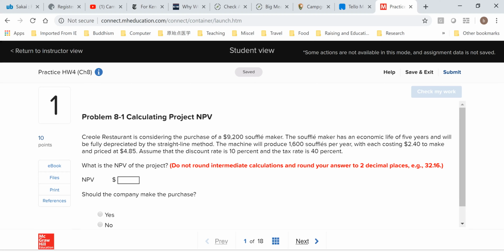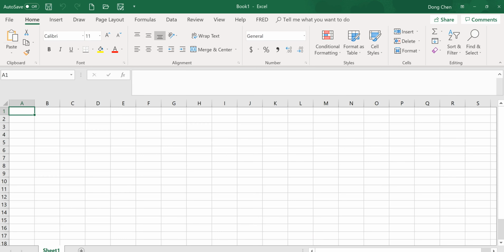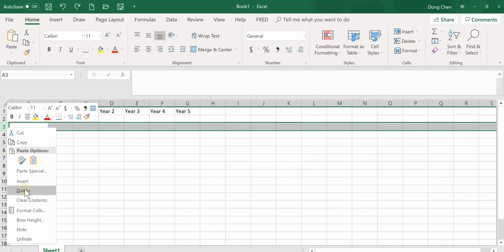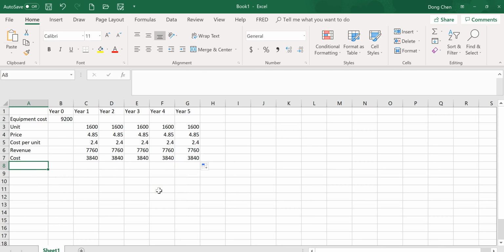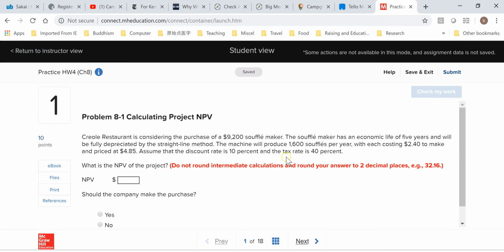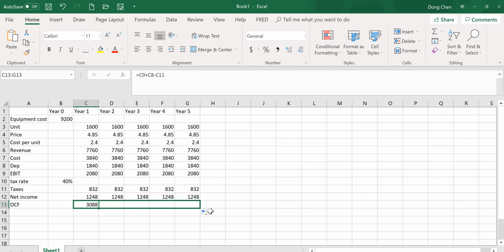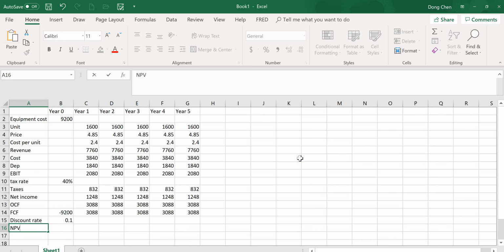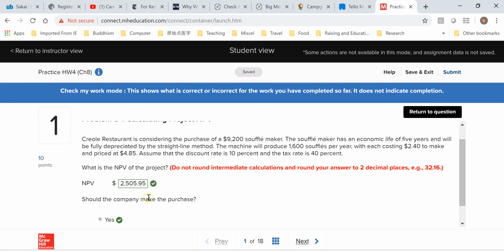FIN 605 - Practice HW4, Q1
This example shows how to calculate the NPV of a project using EXCEL.